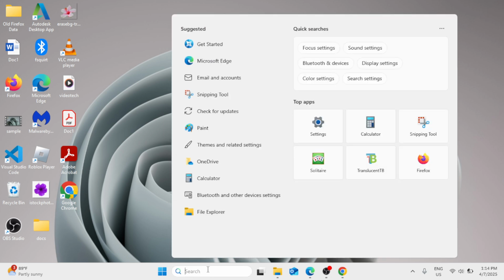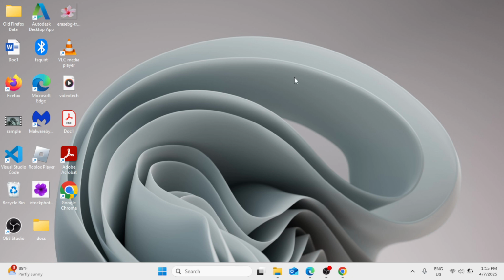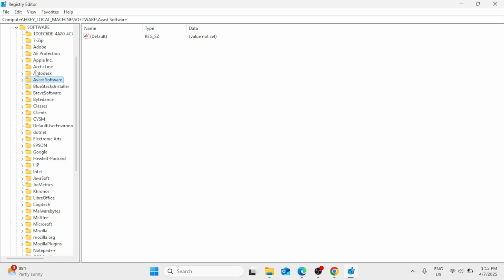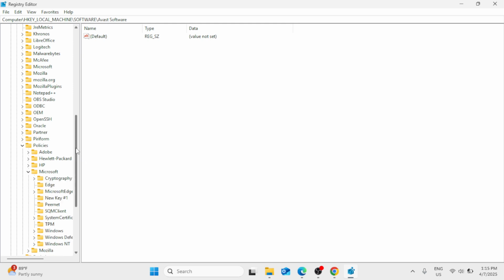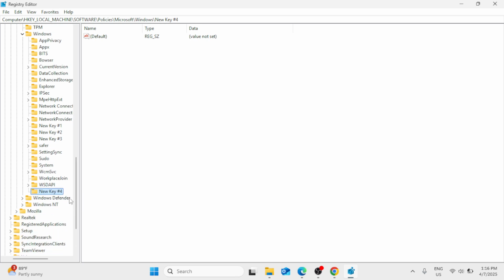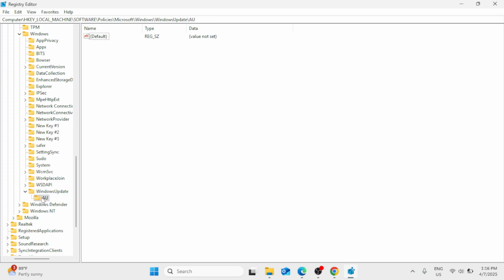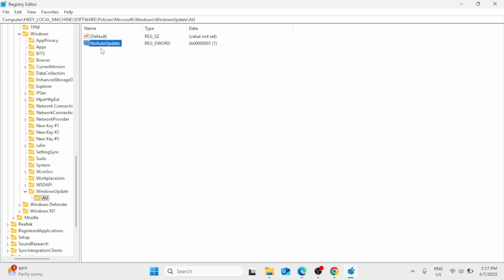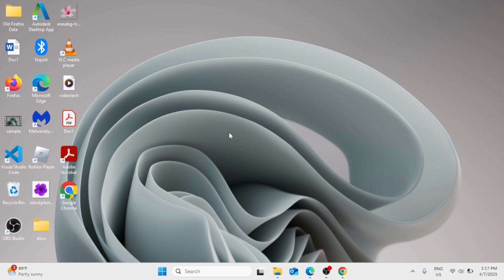How To Stop Auto Update In Windows [EASY TUTORIAL]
Tired of Windows updating at the wrong time? This tutorial shows you how to stop or pause automatic updates on your Windows PC. It's a helpful way to avoid interruptions and stay in control of when updates happen. Ideal for users who need stability for work, gaming, or other tasks. Keep your system running on your terms with this quick guide.